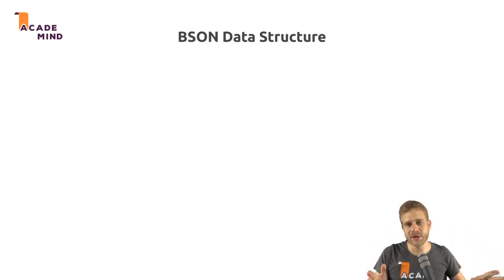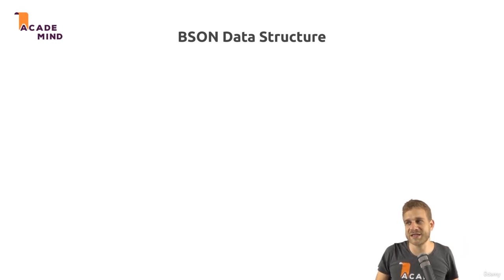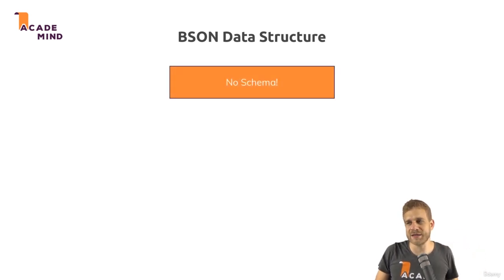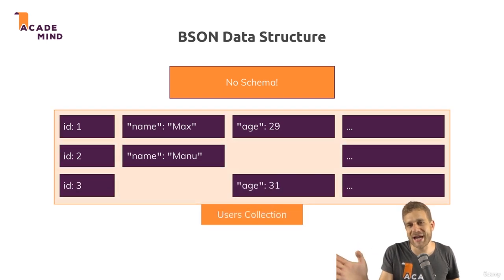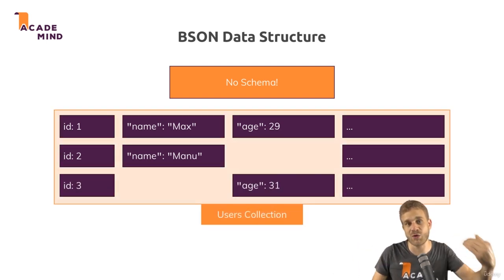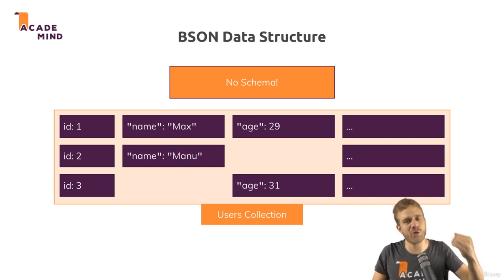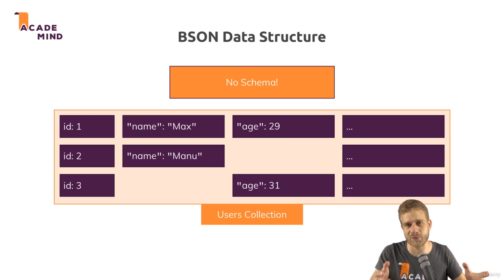4 The Key MongoDB Characteristics and how they differ from SQL Databases